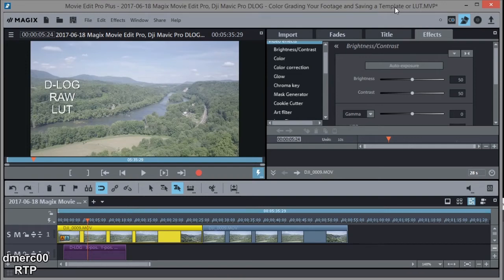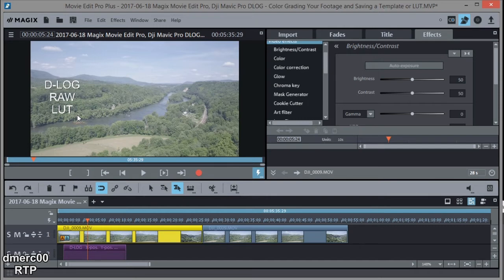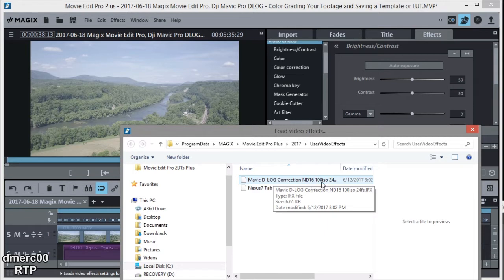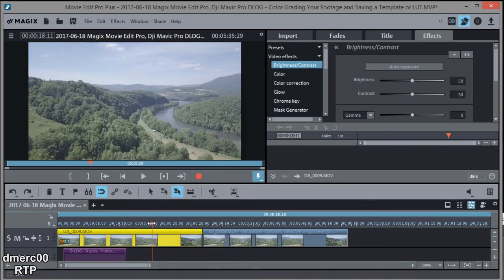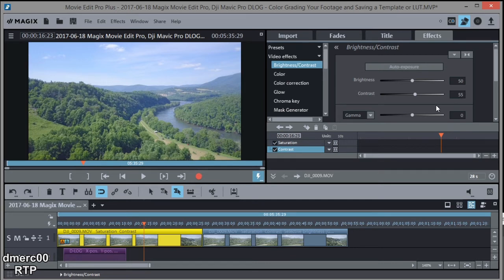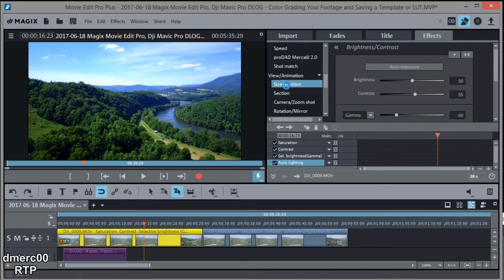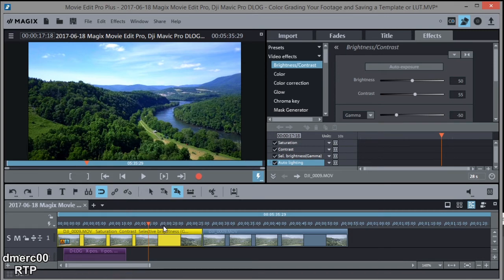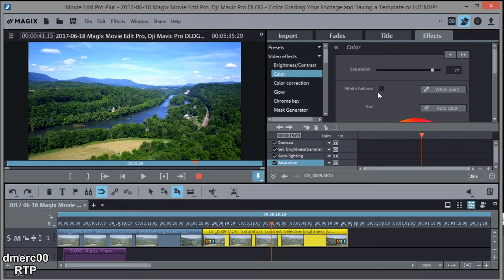Magix Movie Edit Pro, Dji Mavic Pro, Color Grading Video Footage & Saving as Video Effects Template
Magix Movie Edit Pro, Dji Mavic Pro, Color Grading Video Footage and Saving as Magix Video Effects Template to act similar to a LUT (Look Up Table) used by other movie editors.

Have you ever wondered if Magix Movie Edit Pro had color grading templates similar to a LUT that would instantly do color correction of your video footage? The answer is in this video. I will even show you how to create your own Magix video effects templates and how to save a color grading template. This should also work with saving videodelux video effects templates.

mep video effects templates,
color grading video footage,
LUT RAW D-LOG CINELIKE-D